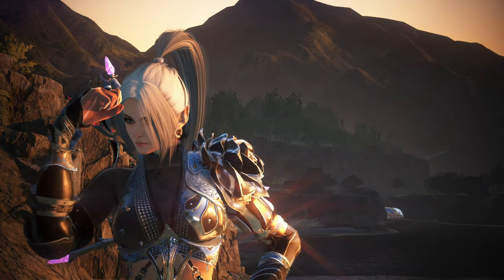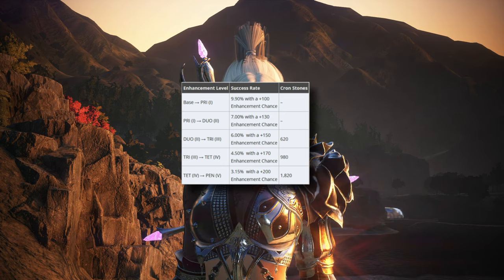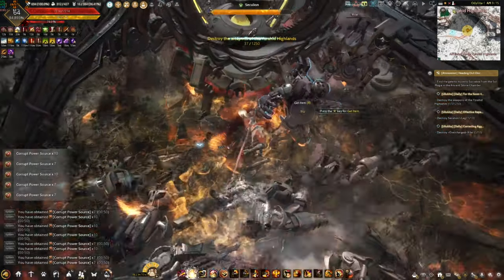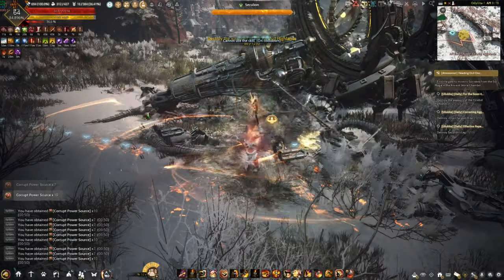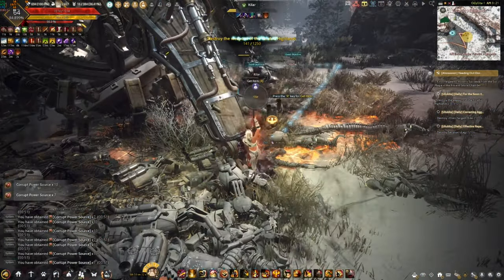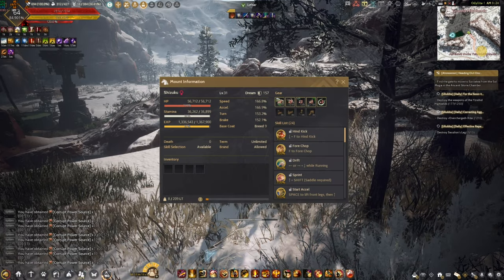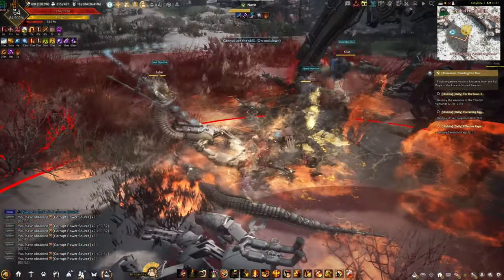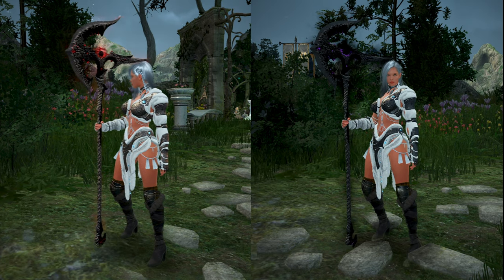Godr-Ayed Weapons Enhancing Nightmare Worth It Or Not | Black Desert Online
Enhancing the Godr-Ayed weapons is impossible and is a waste of materials especially failstacks. I don't recommend getting the Godr weapons because it is incredbily hard you need to succeed 4 times while you only need to get lucky once tapping a Tet Blackstar Weapon.